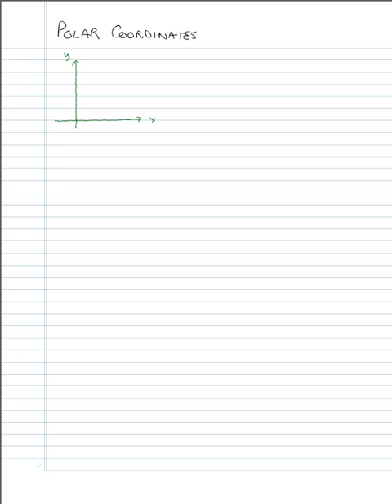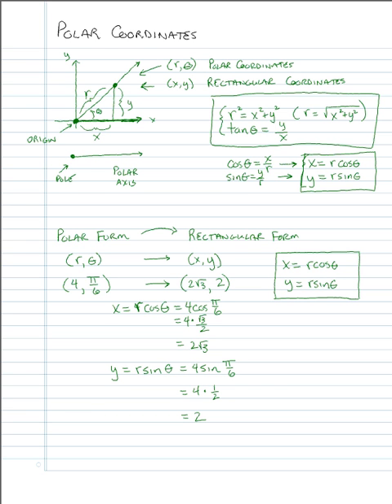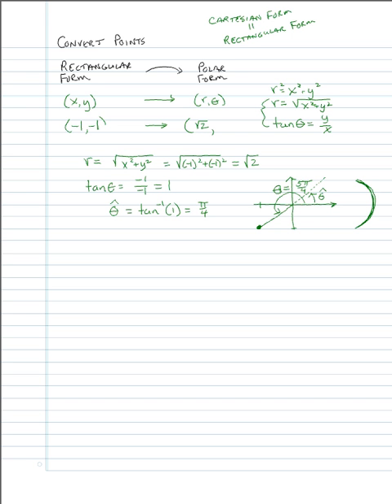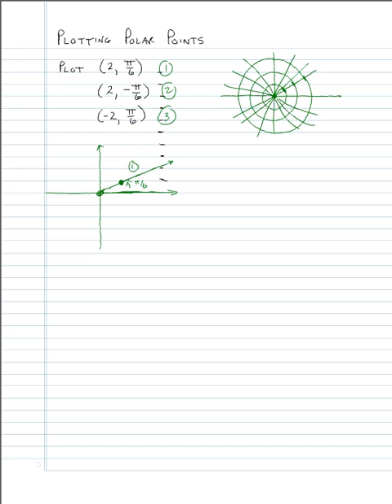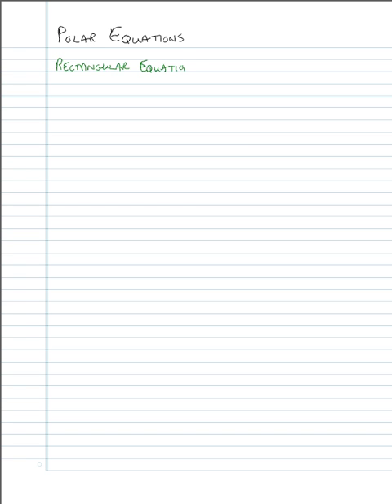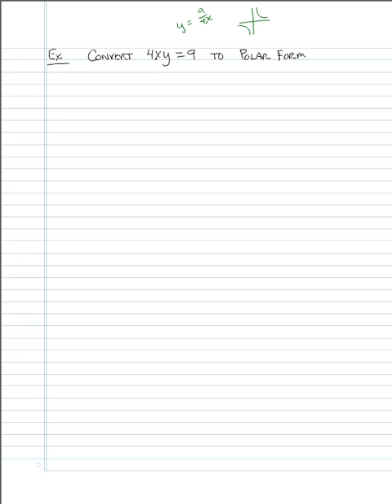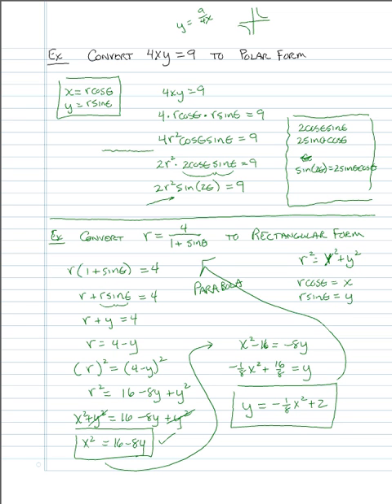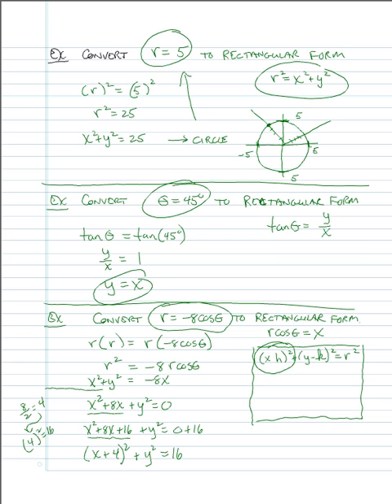10.4A Polar Coordinates & Equations